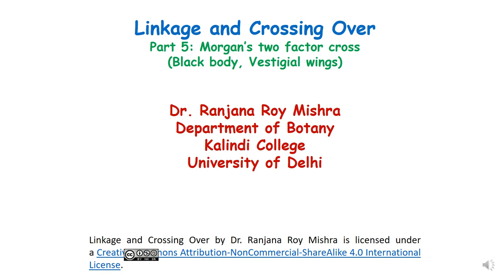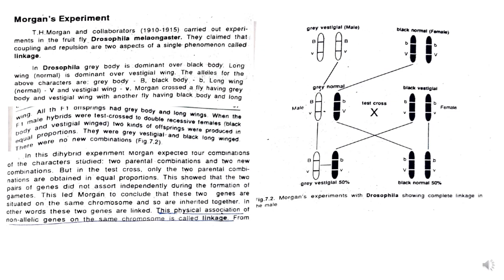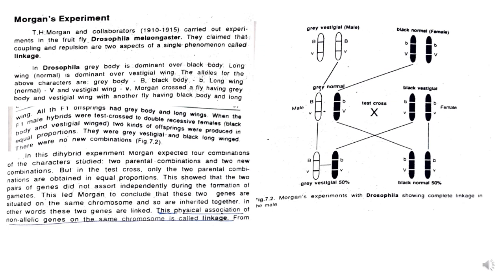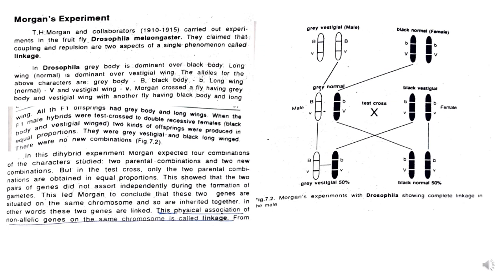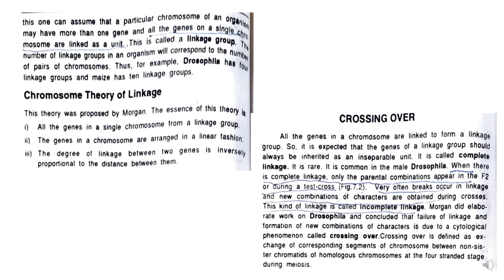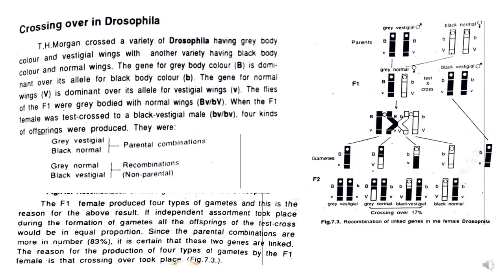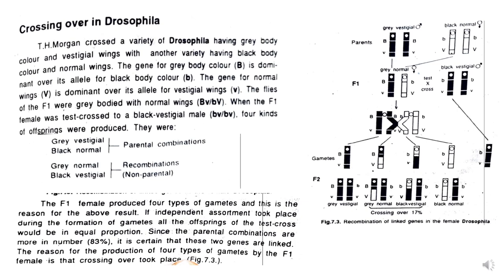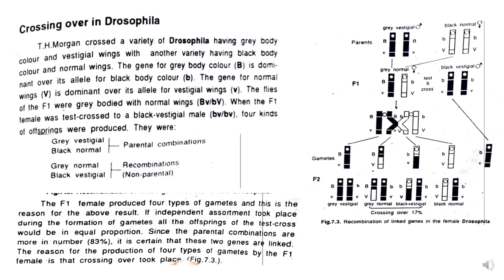Linkage: Morgan's two factor crosses on Drosophila